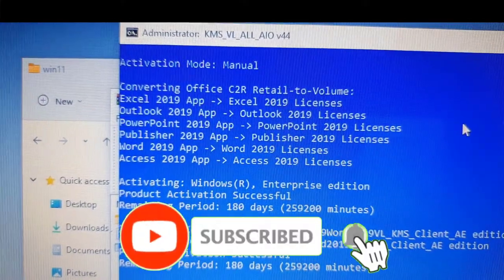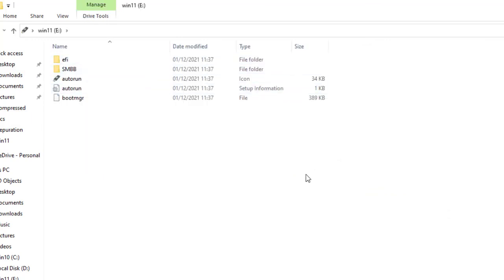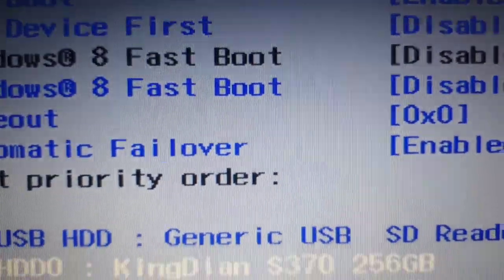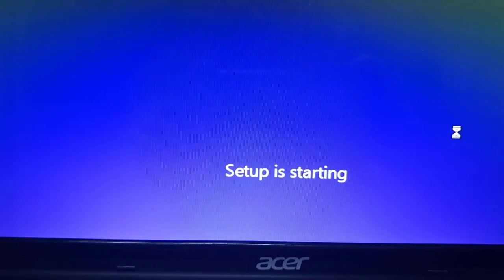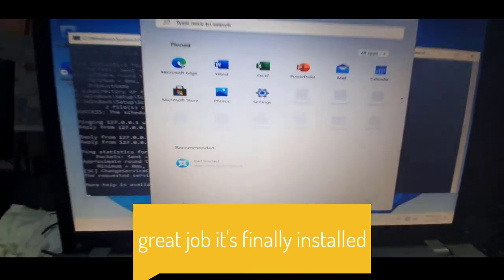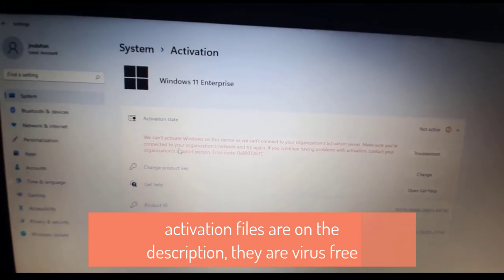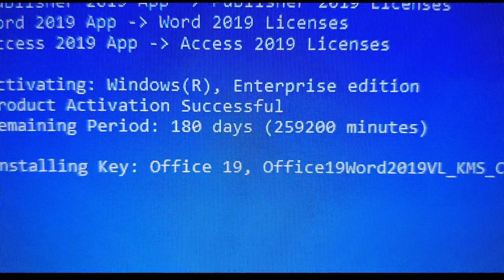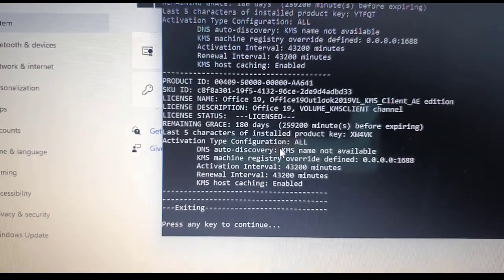how to install latest version Windows.11.Pro.Build.22000.348.Final 'link in description'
السلام عليكم اخواتي
مرحبا بكم في قناتكم
تشرفنا زيارتكم
و تعليقاتكم
و تشجيعاتكم
لذلك ندعوكم الى الاستمرار في دعما قناتنا الصغير
شكرا لكم من القلب 🙏🙏🙏🙏
link!

شكرا لكم
قناة في مطبخ الاخوات